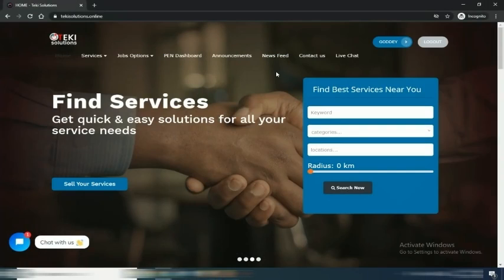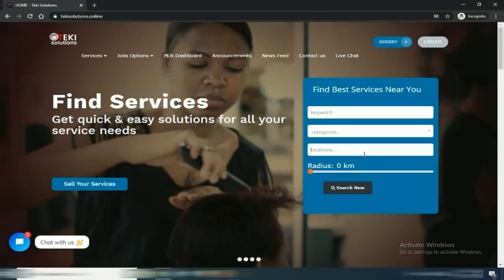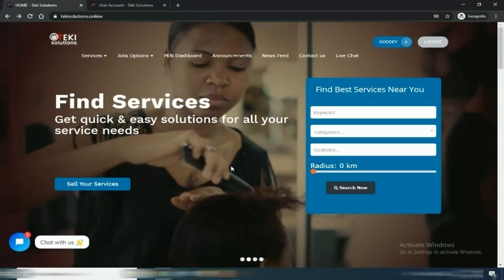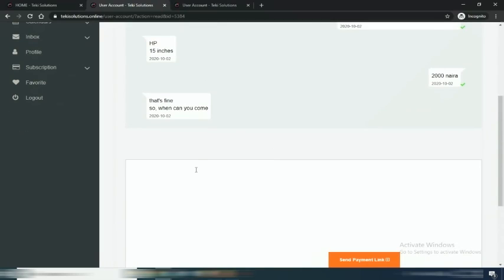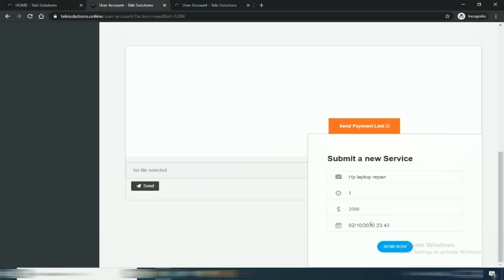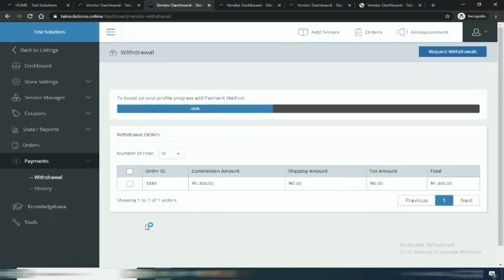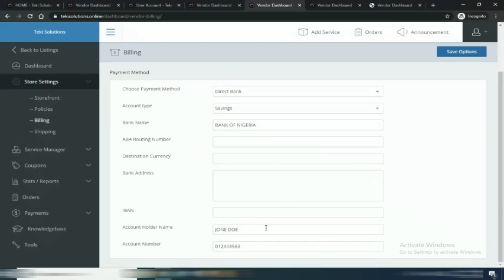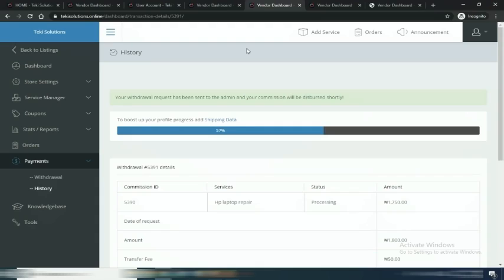How to engage clients on Teki solution part 1 (Provider search)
This is a step by step guide on how service providers can engage and interact with clients, when they search and request a service on Teki solutions Platform